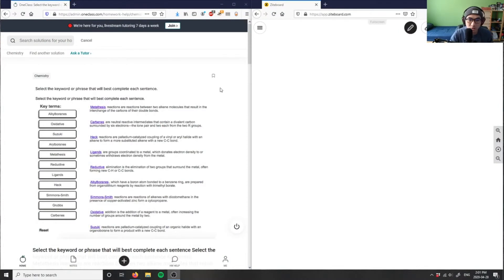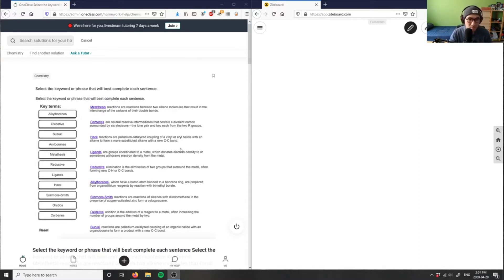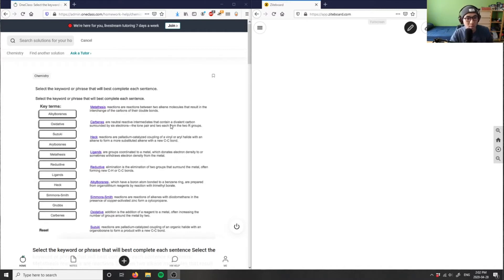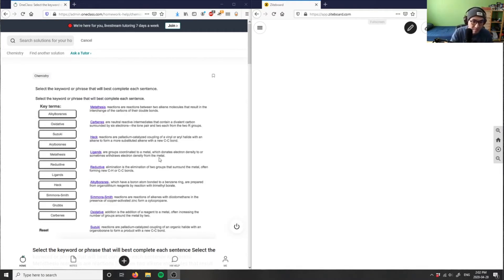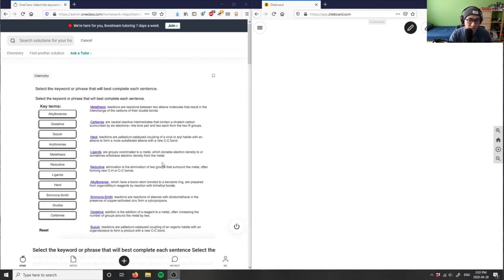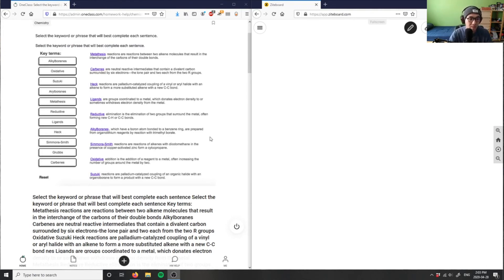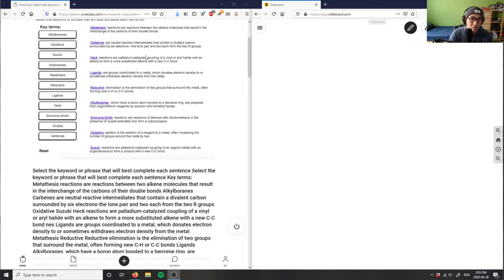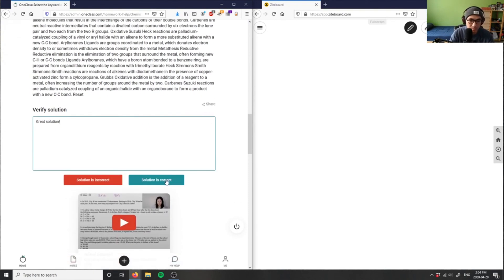select the keyword or phrase that will best complete each sentence